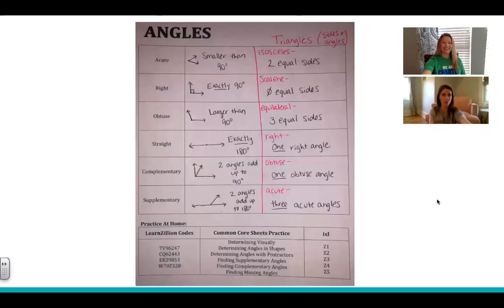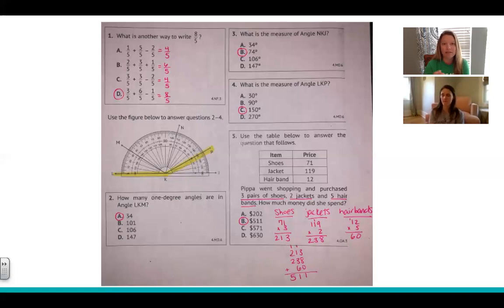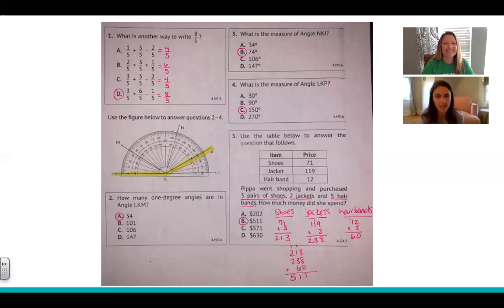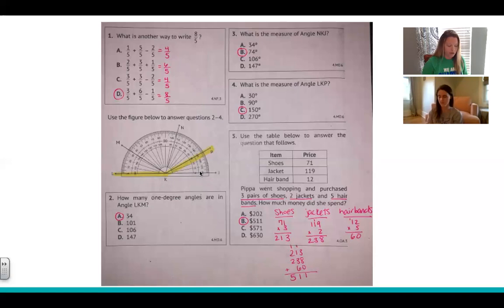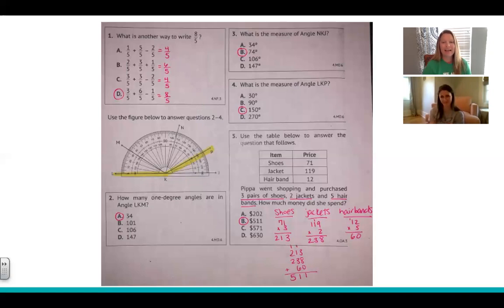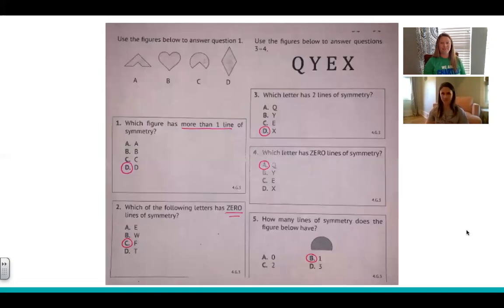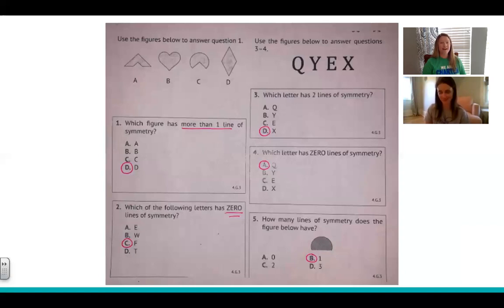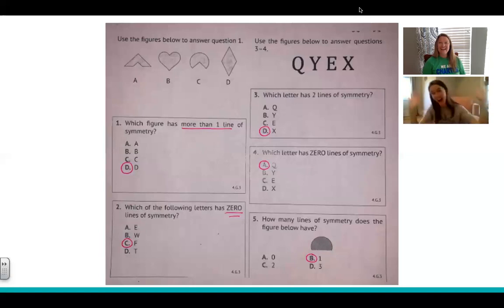Geometry and Angles Zoom Lesson